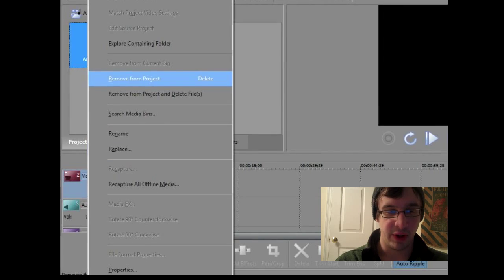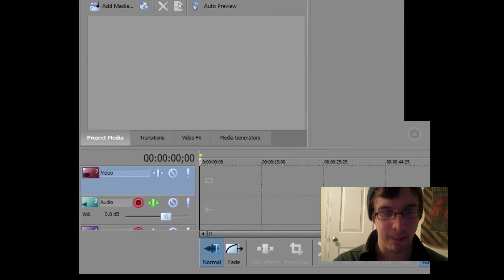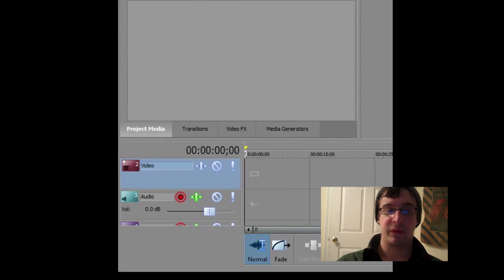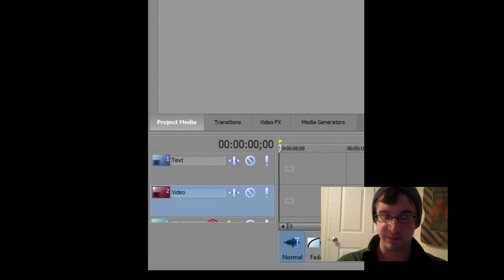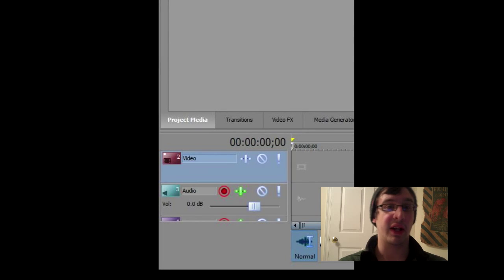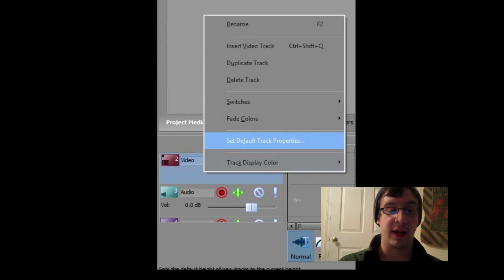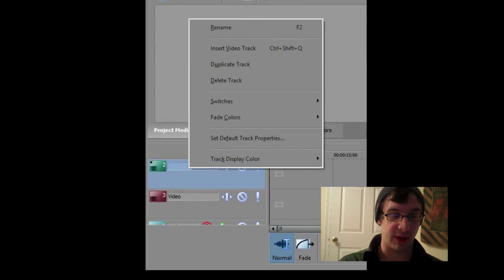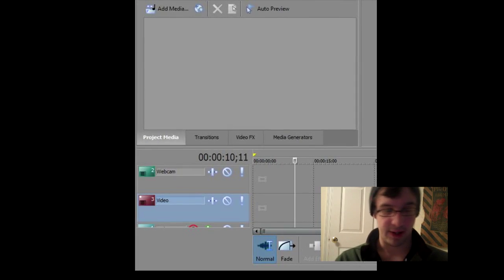Facecam overlay Sony Movie studio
For those of you who want to add facecam to your videos! This tutorial requires the program Sony movie studio. The pro version costs about 80$. I really hope this helps people! It is really simple. Even though I do not use this program anymore, I can still offer advice for it!

Badger Glue Quotes: (That he never said.)
“Only the best is better than better.”
“To suc-ceed, you must first plant the seed.”
“Go Furk yourself.”
“Get Glued!”

Badger Glue Social Media!!! JOIN ME FOR EXCITING ADVENTURES.
T-Watch -Live gaming Tuesday’s 8 o’clock! (Most of the time.)
Pinterest/reddit: Don’t have one. Furk that!